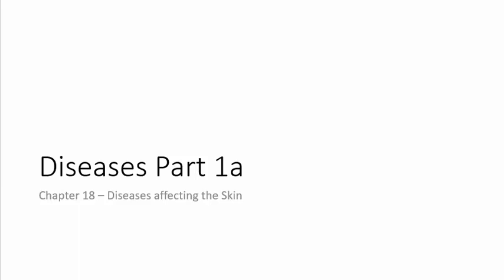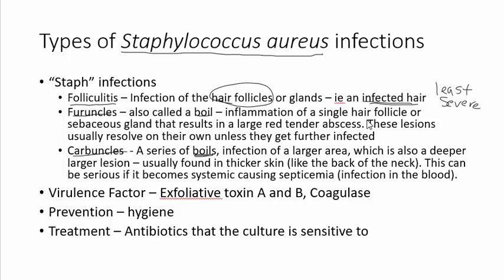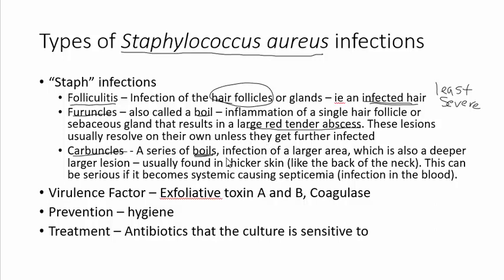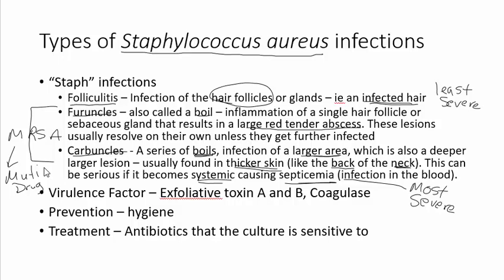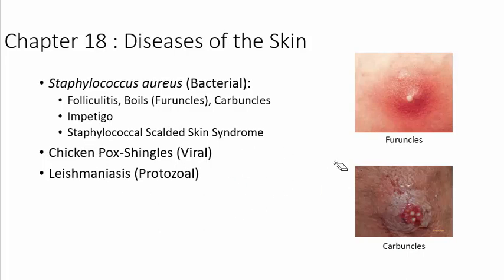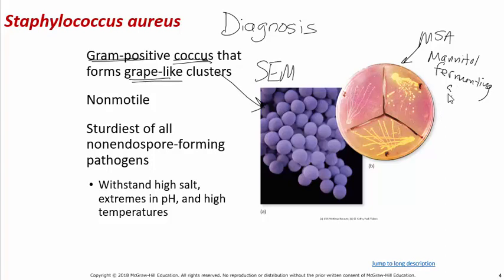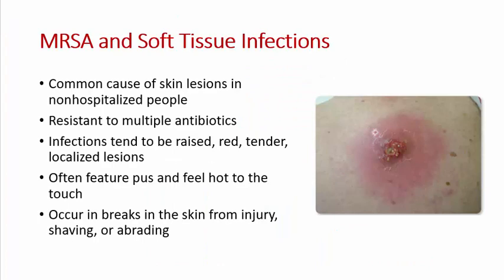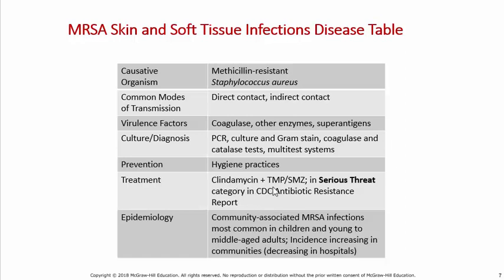Chapter 18a fa2020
Chapter 18 - Diseases that affect the skin. This includes discussion of staph infections - Folliculitis, Furuncles, and Carbuncles.